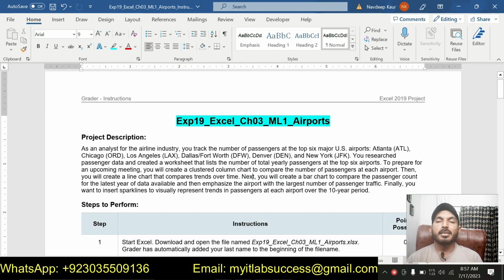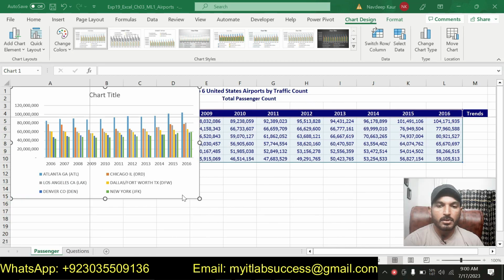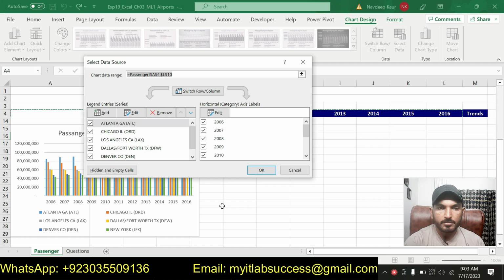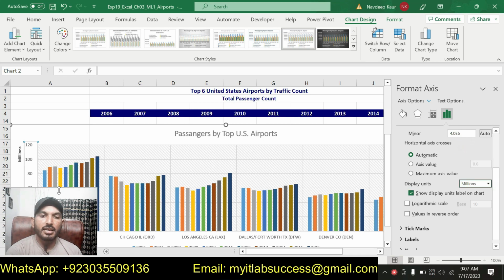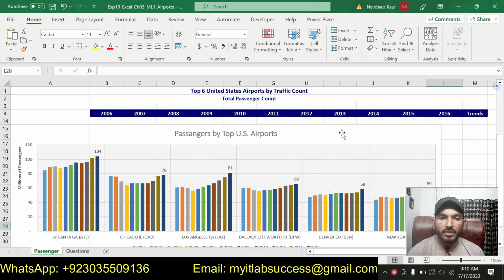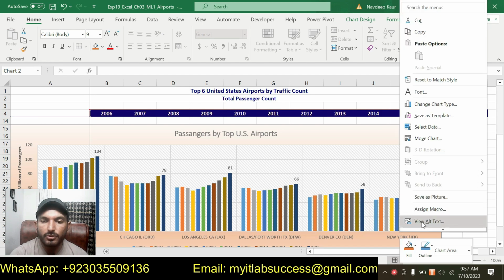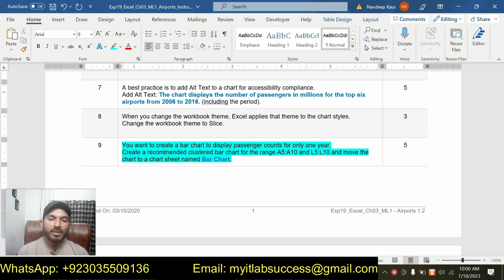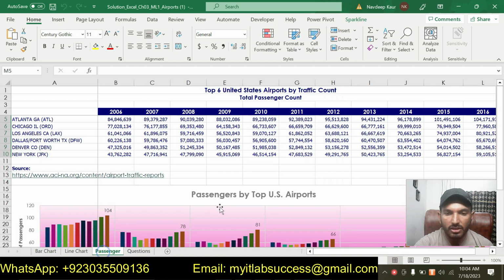Exp19_Excel_Ch03_ML1_Airports | Excel Chapter 3 Mid-Level 1 – Airports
Exp19 Excel Ch03 ML1 Airports
Excel Chapter 3 Mid-Level 1 - Airports